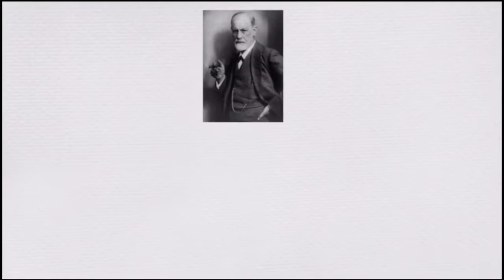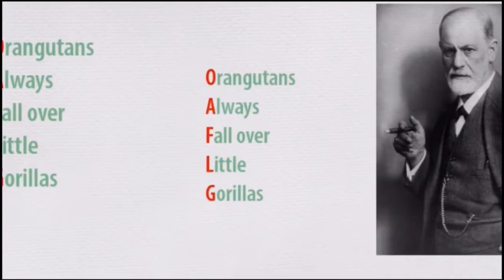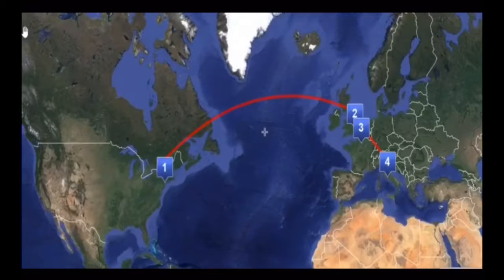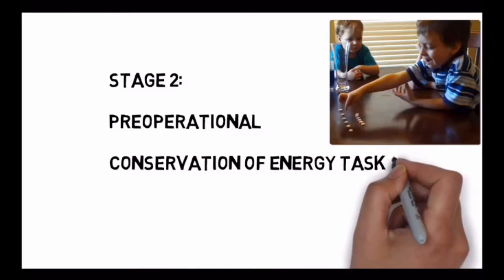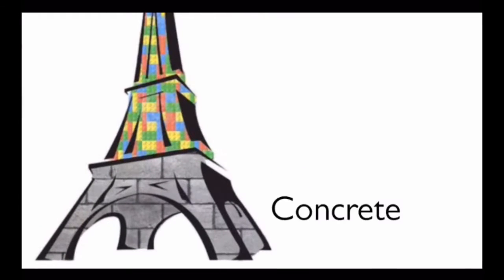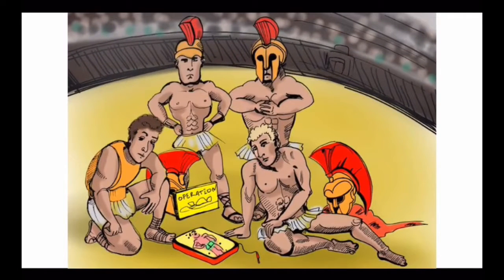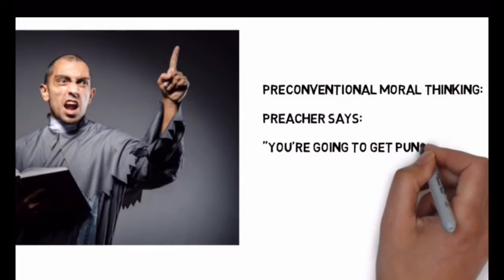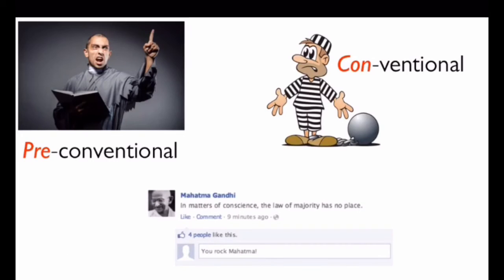Psych: 101 Mnemonics forDevelopment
Clips from PsychFiles. Educational use only.